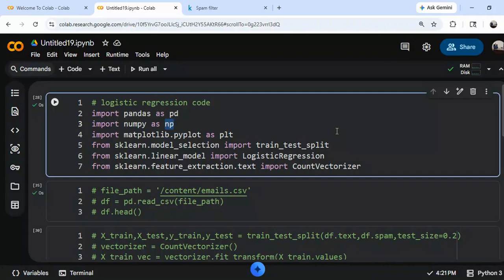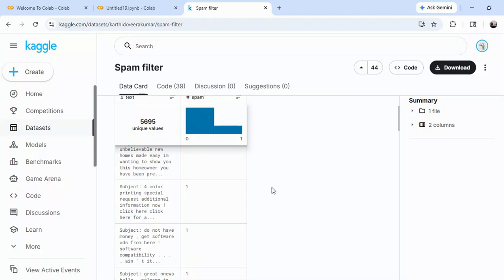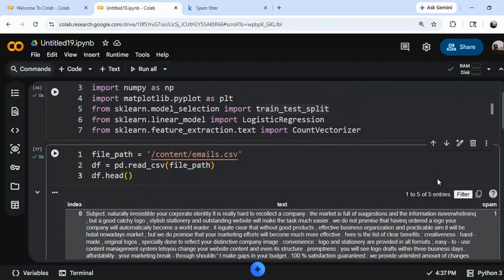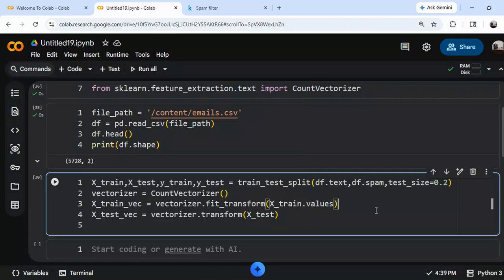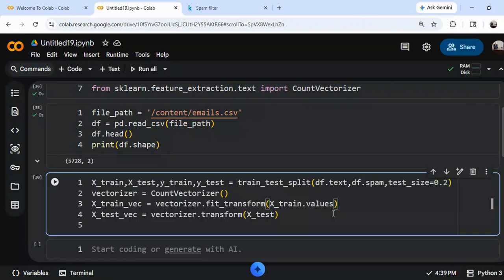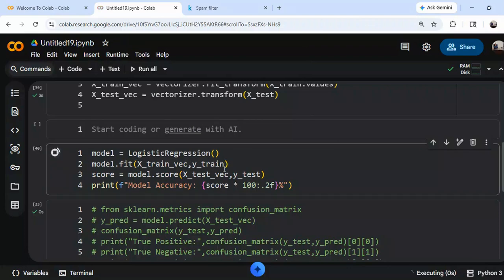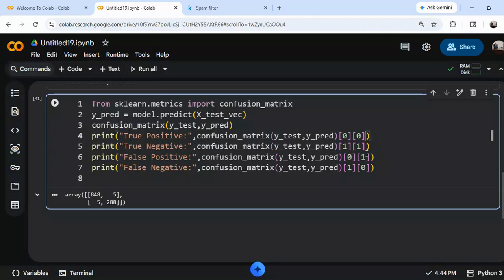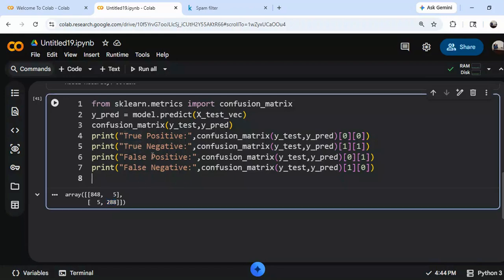Logistic Regression using Scikit learn in Python!!!!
In the video we are going to understand Logistic Regression and see the implementation in Python using Scikit learn!!!